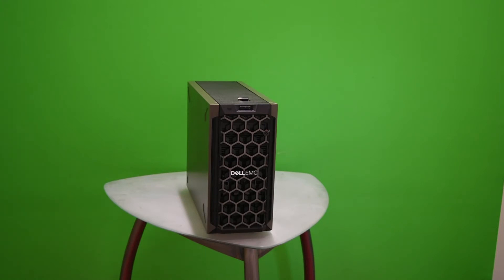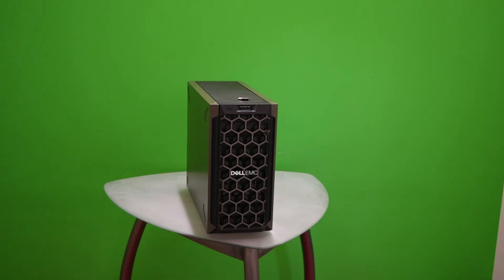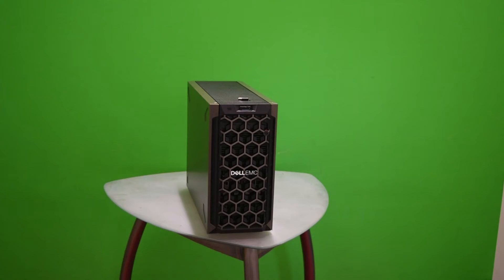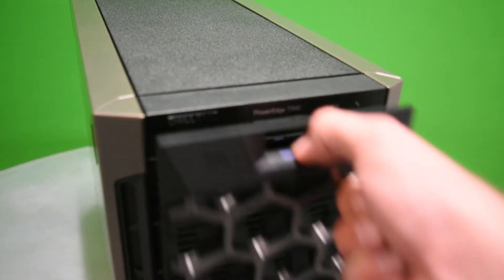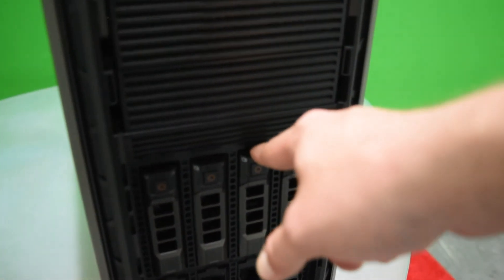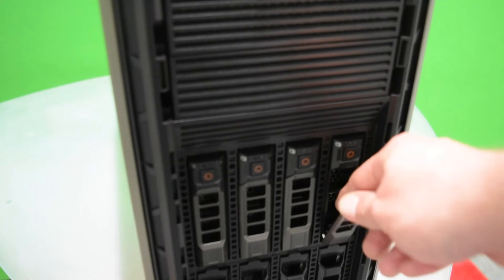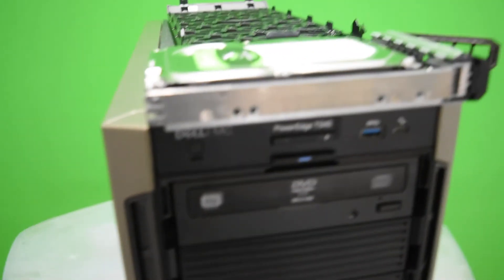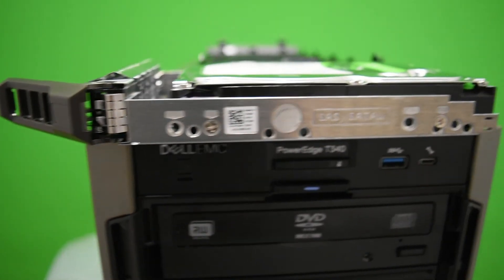Dell PowerEdge T340 HHD Replacement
In this video, we go over how to replace a hard drive in a Dell PowerEdge T340 Server. As always if you have any questions or concerns please feel free to let us know!